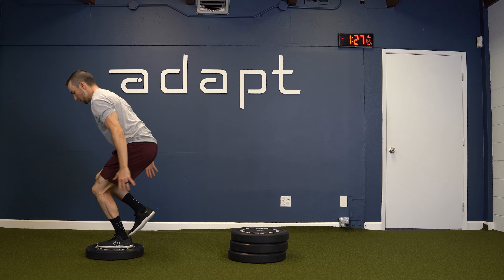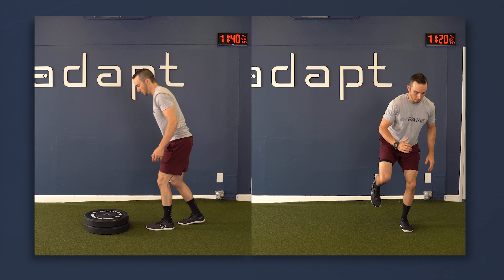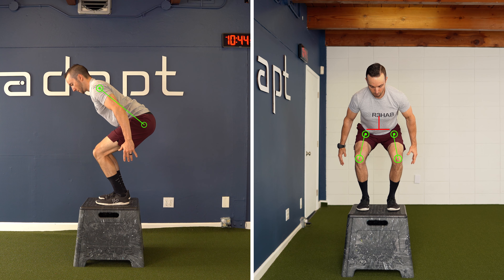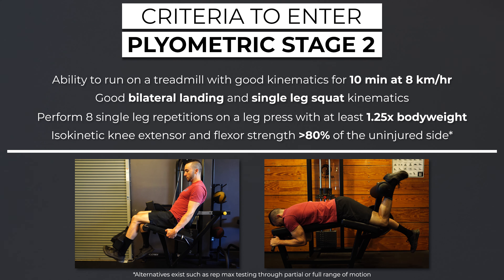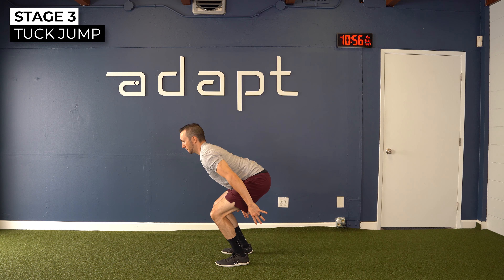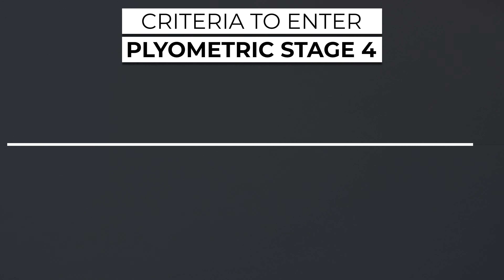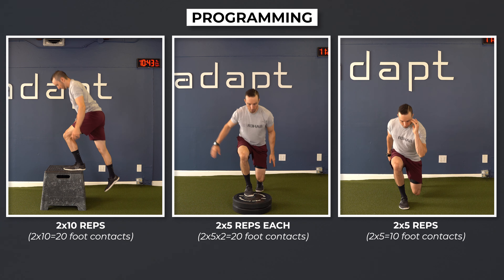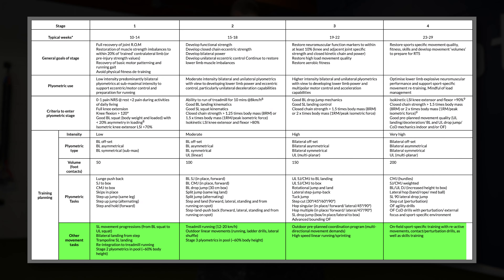Plyometric Training for ACL Rehab (4 Stage Jumping Program for Speed, Strength and Performance)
Plyometric exercises are a vital component of ACL rehab as a precursor for return to sport. But when is it safe to begin these exercises? What exercises should you perform? And how can you implement and progress them over time?

In this video, I break down 4 stages of plyometric training you can use as a guideline following ACL reconstruction.

Introduction (0:00)
Stage 1 (2:49)
Stage 2 (5:03)
Stage 3 (6:51)
Stage 4 (9:11)
Programming (10:58)
Summary (12:03)